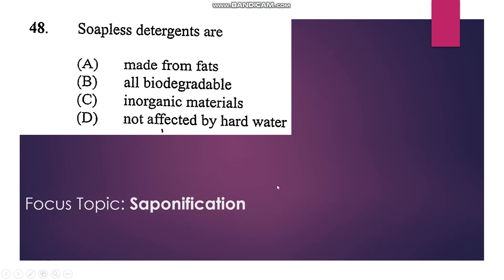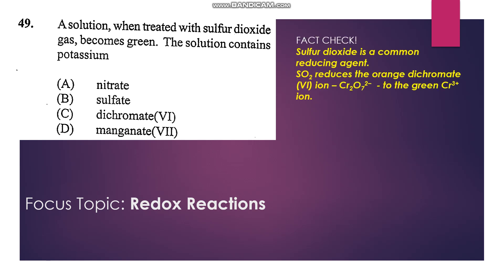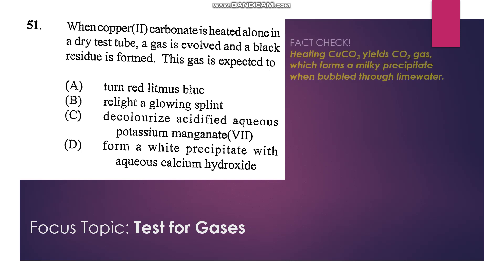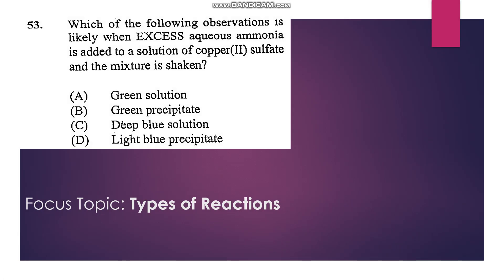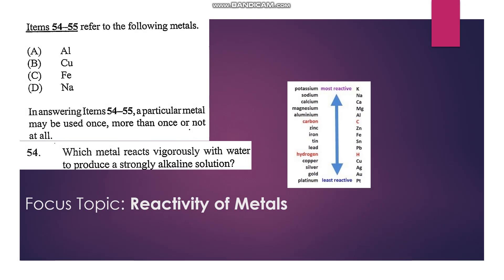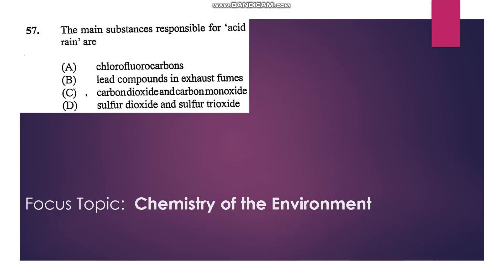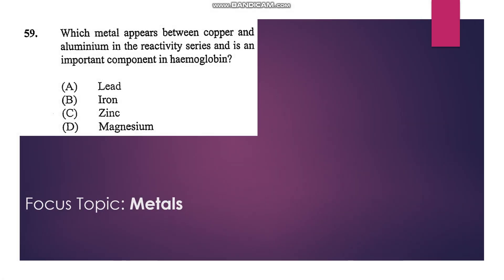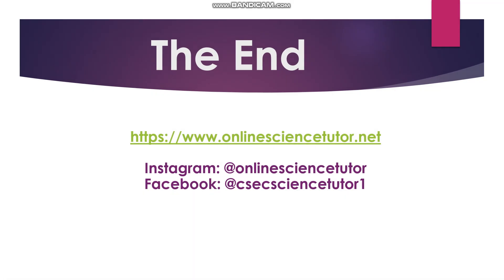CSEC Chemistry June 2017 Paper 01 Solution (4 of 4)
In this video, questions 48 to 60 of the 2017 June CSEC Chemistry Paper 01 are solved.